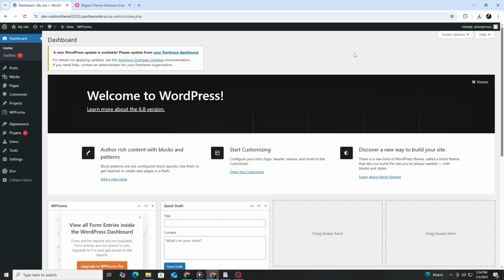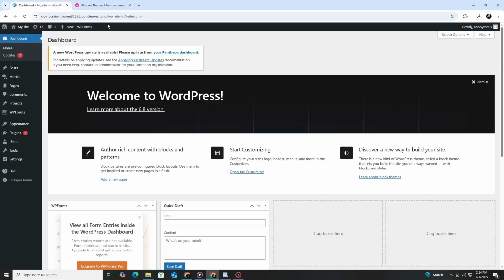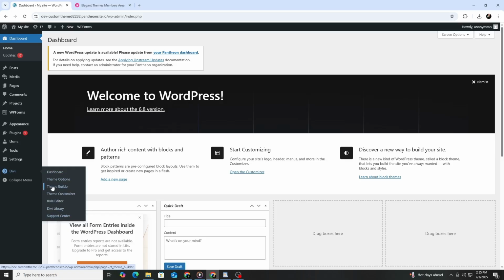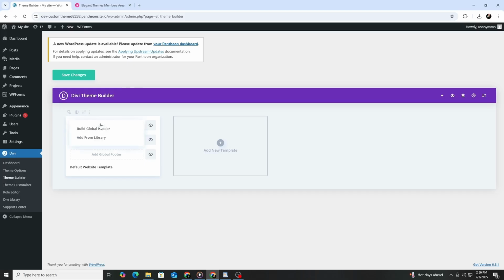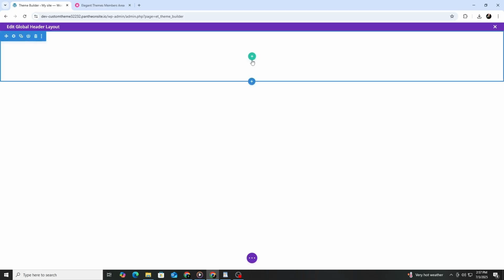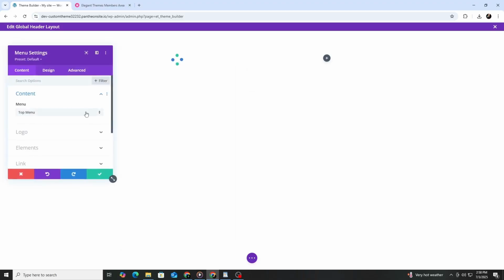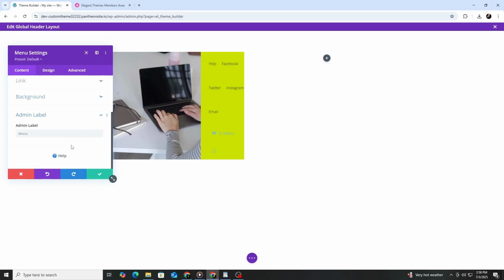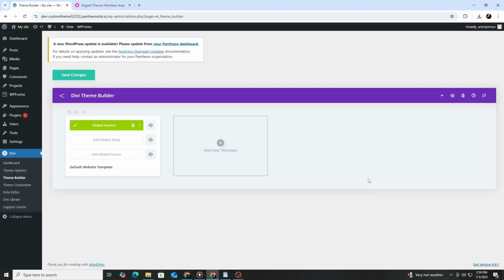How to Edit Header in WordPress Divi (2026) ✅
Want to customize your WordPress site’s header using Divi? In this quick tutorial, we’ll show you step-by-step how to edit the header in Divi Builder—whether you want to change the layout, add a logo, adjust menus, or tweak styling for a professional look. Perfect for beginners and advanced users alike!